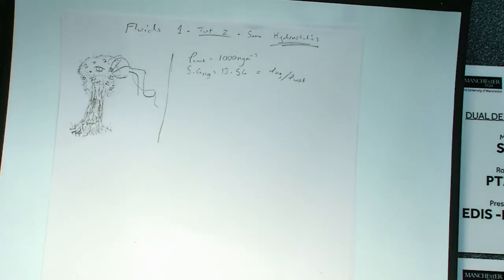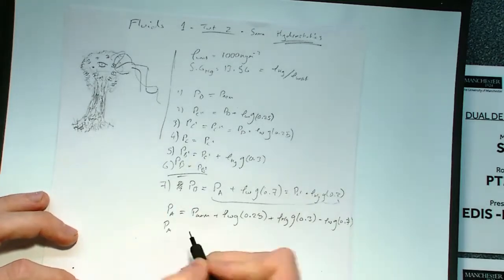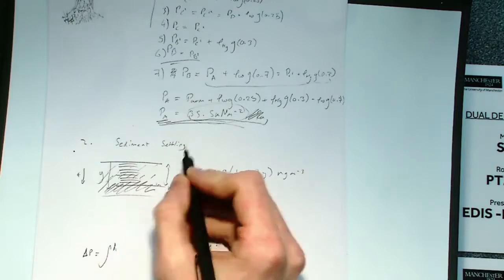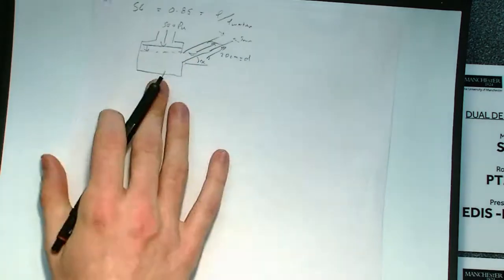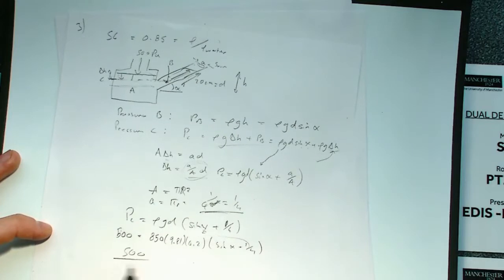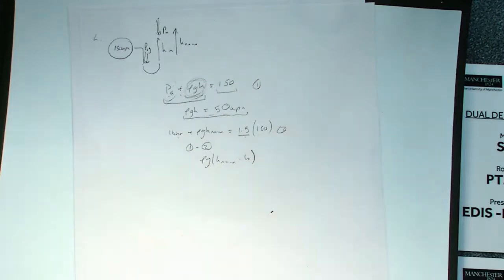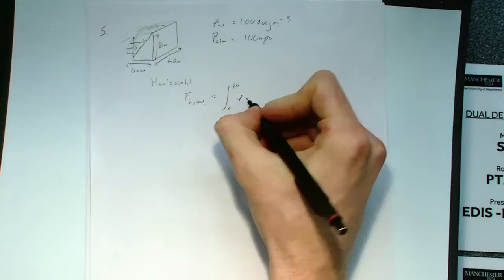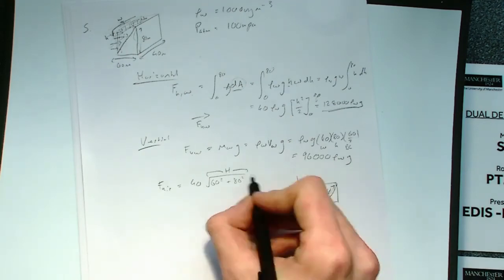F11 MACE10421 22 Oct 2